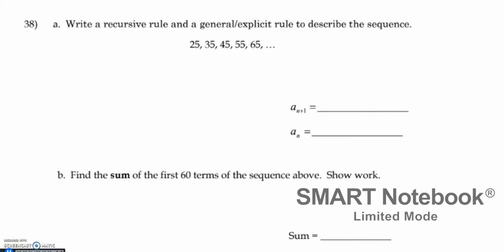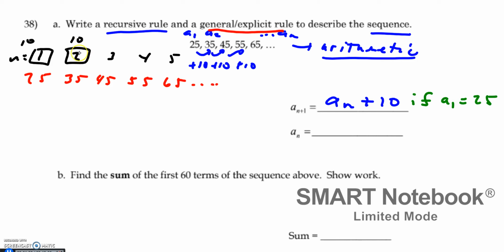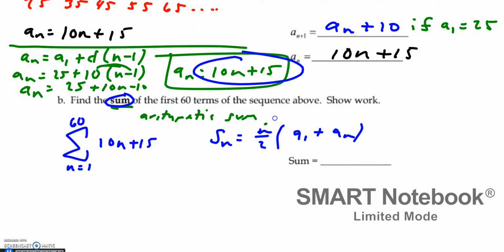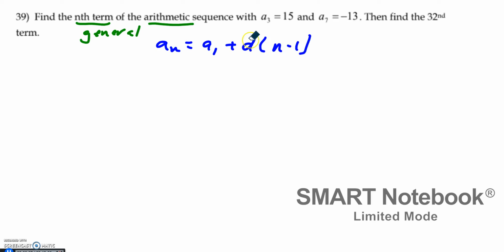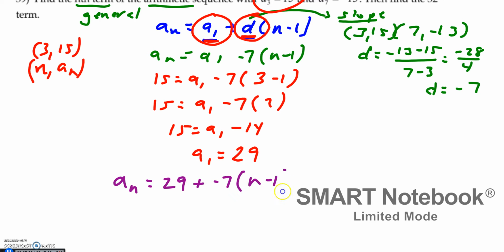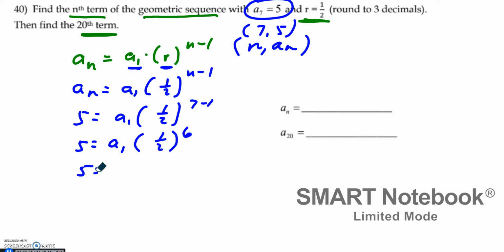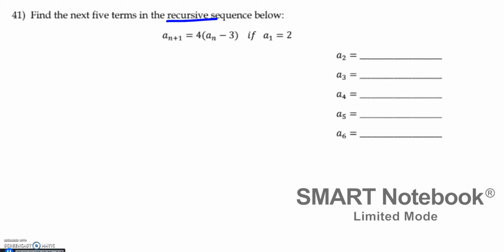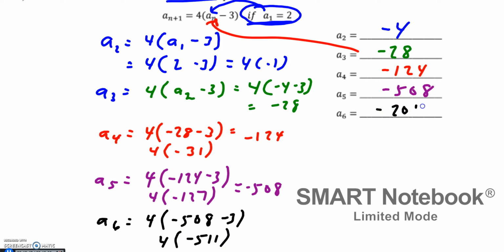Cumulative Review # 17 (Problems 38 -41)